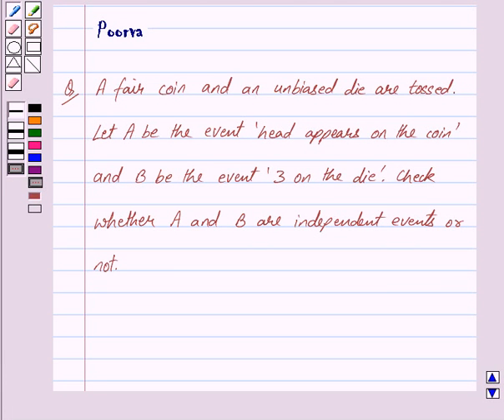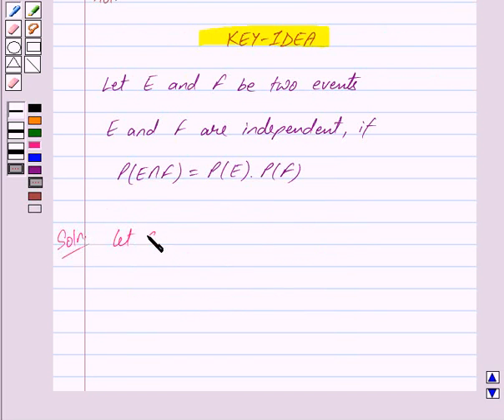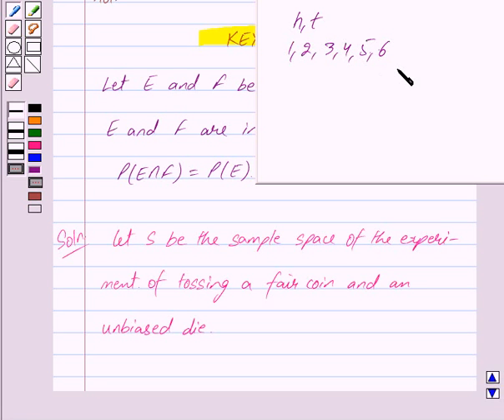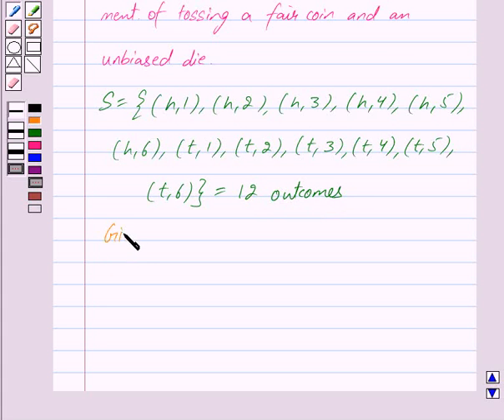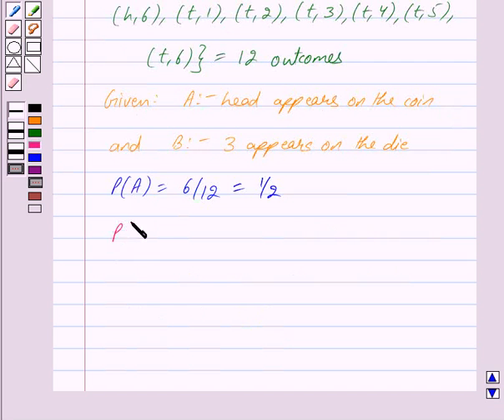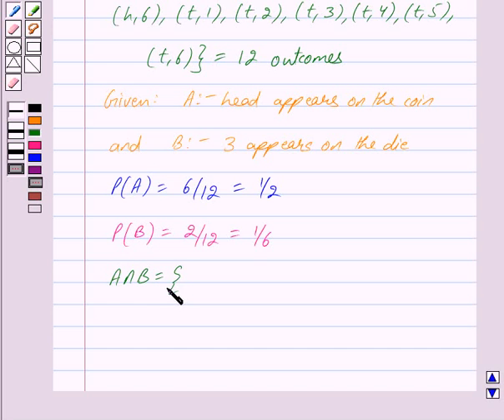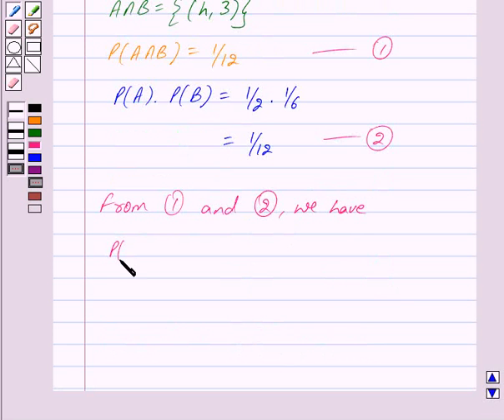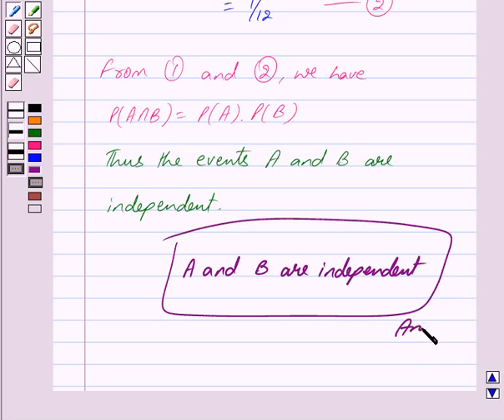Maths XII NCERT 2007 13 13 2 4